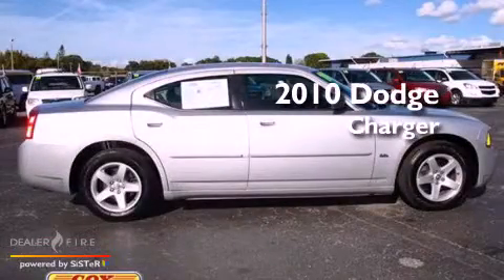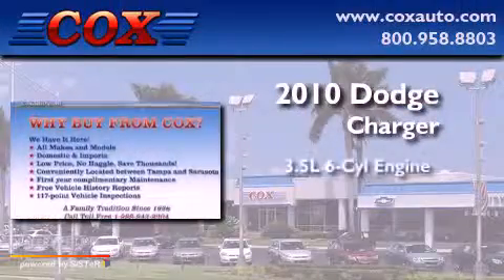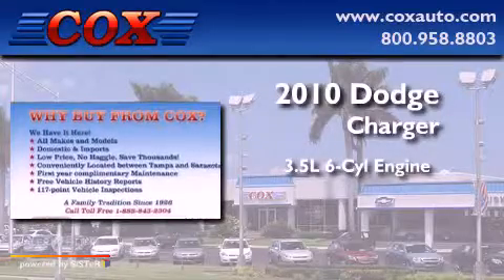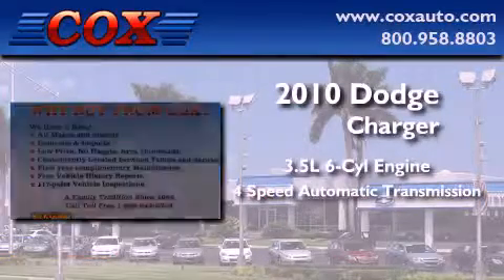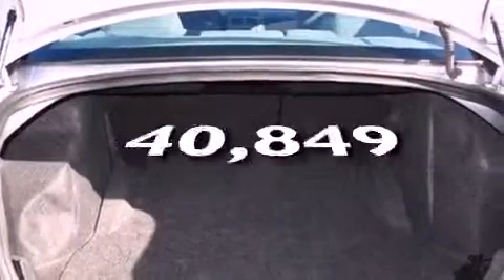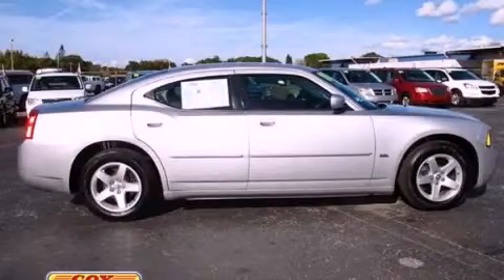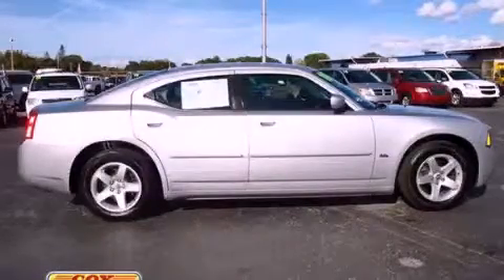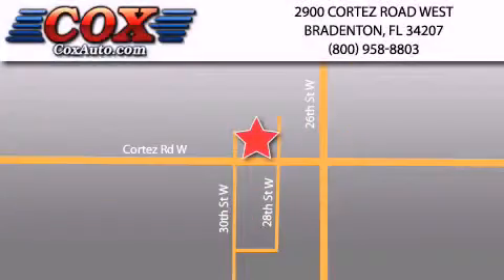2010 Dodge Charger Sarasota FL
Year : 2010

 Make : Dodge

 Model : Charger

 Engine : ho gas v6 3.5l/215

 Trans . : automatic

 Exterior : silver

 Miles : 40,849

 Interior : gray

 Cox Automotive

 2900 Cortez Road West

 2010 Dodge Charger Bradenton FL